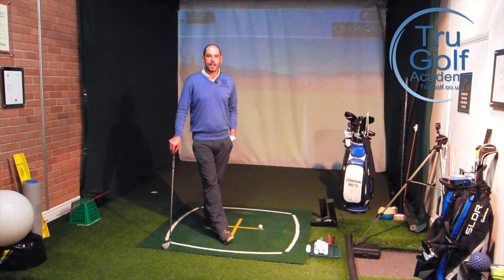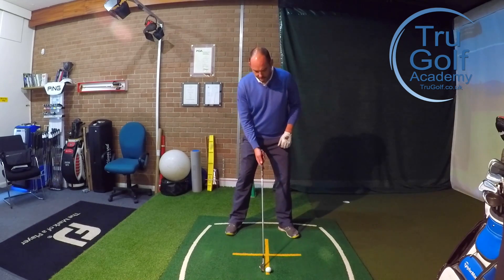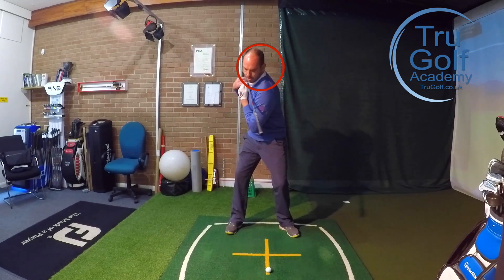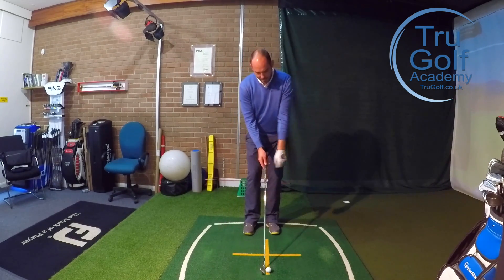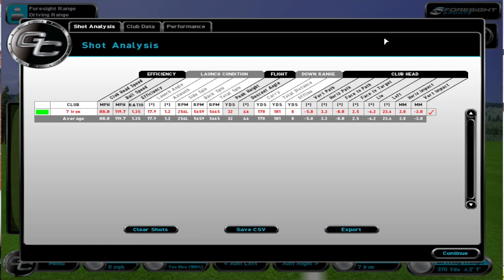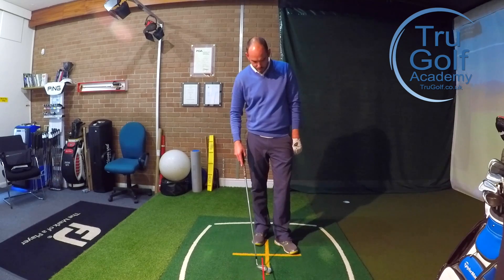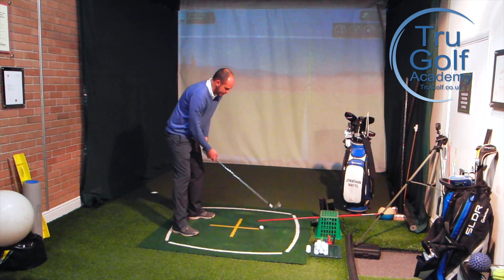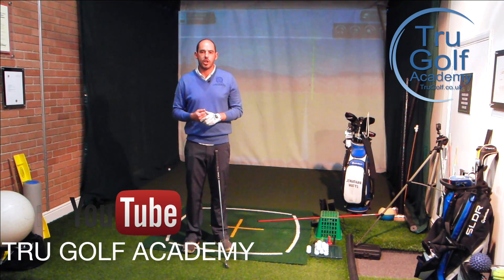STAY CENTRED TO IMPROVE YOUR STRIKE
Director of Instruction at the TruGolf Academy Jon Watts talks you through how to stop swaying off the ball. Two great range drills to focus on reducing head movement off the ball.